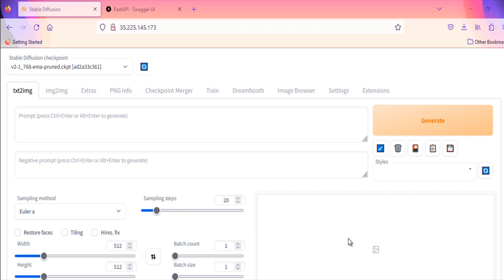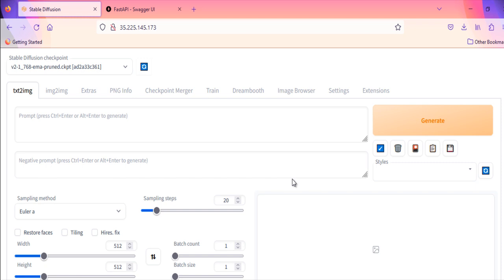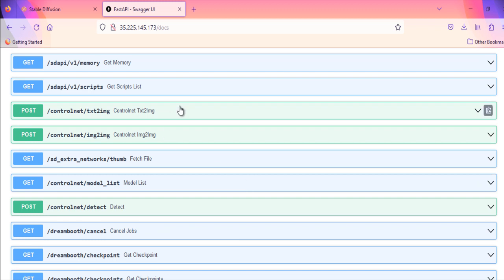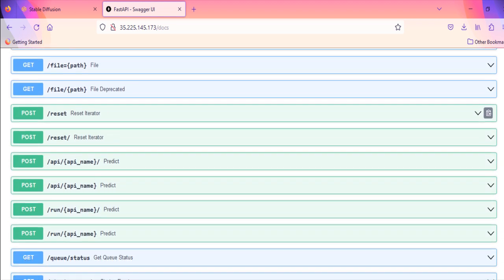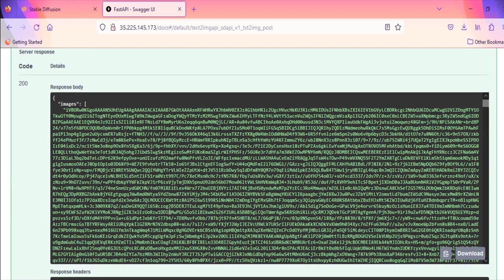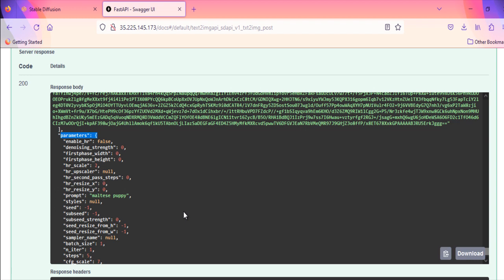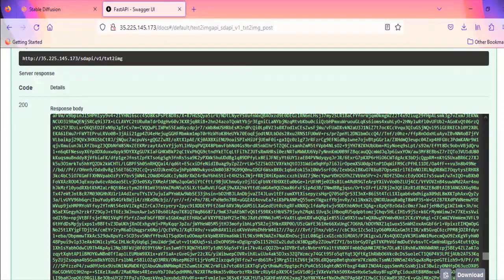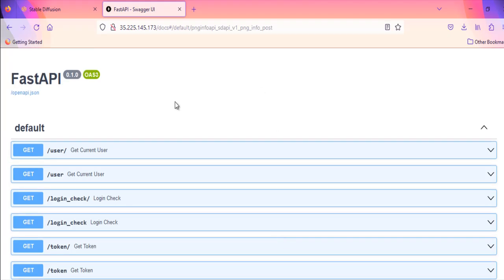07 Enabling Stable Diffusion API and How to run it A Step-by-Step Guide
In this lecture, we provide an overview of enabling the Stable Diffusion API and how to run it.